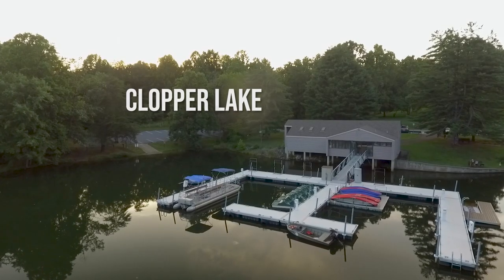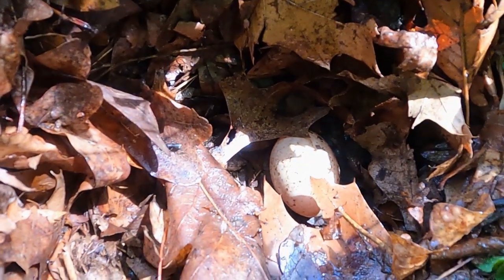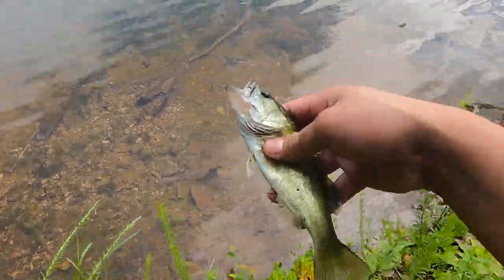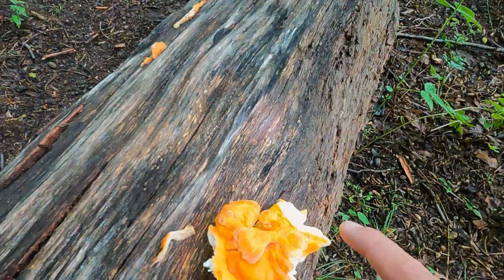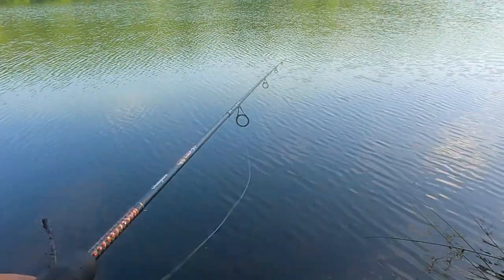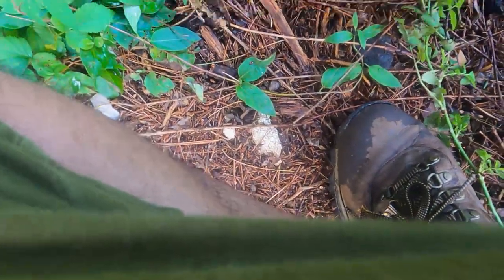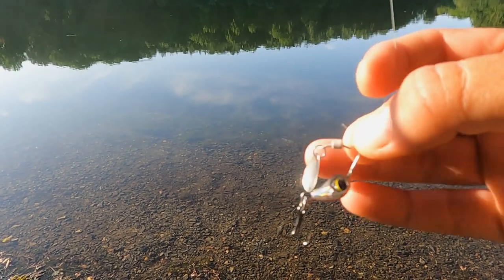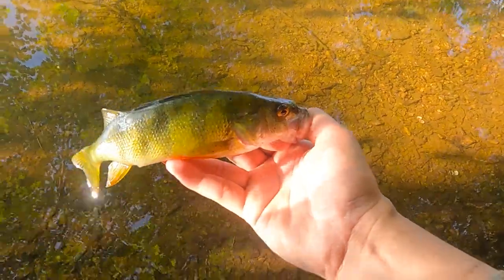Multi-Species Fishing Clopper Lake! Bank Fishing!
In this episode I do some bank fishing at Clopper lake for multi-species of fish. I walk the entire 3.7 mile trail around the lake and catch bass, perch and panfish along the way. I use my light spinning rod and my fly rod to catch all the micro species in the lake.